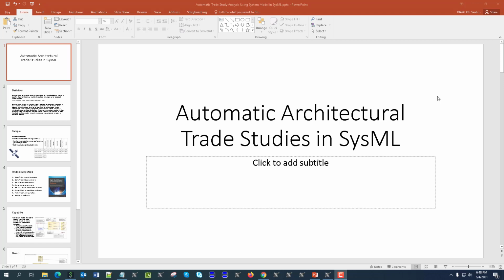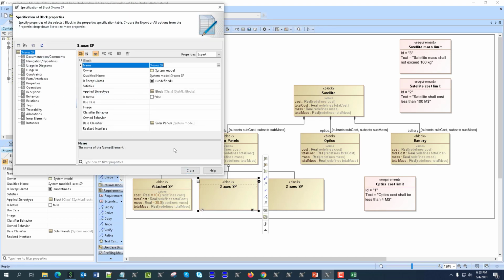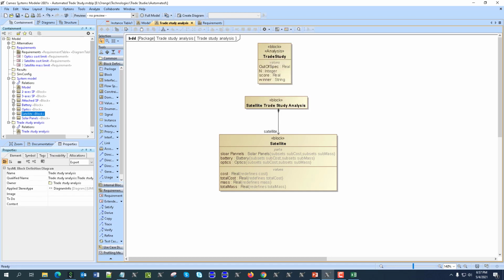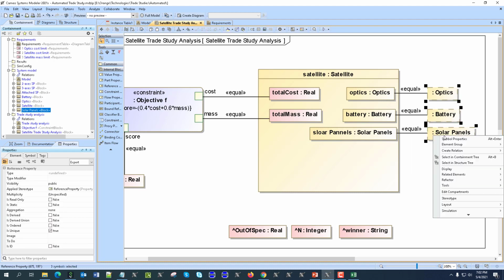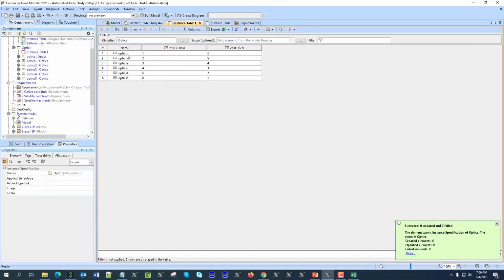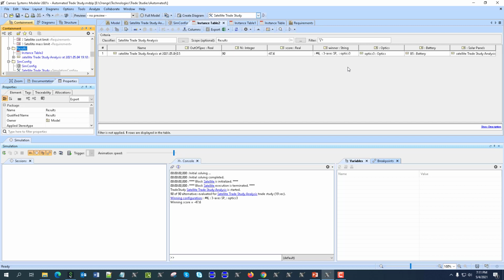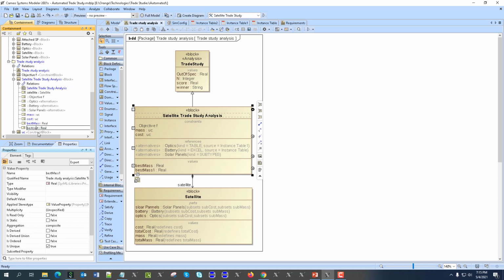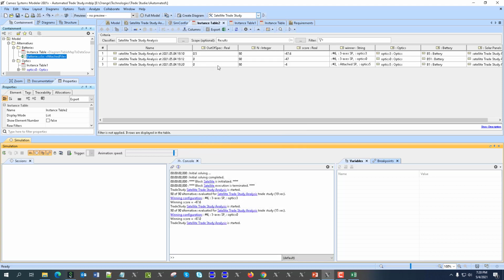Automatic Architectural Trade Studies in SysML Part2 - Step by Step Tutorial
In this video tutorial (part2) we demonstrate automatic architectural trade studies in SysML using Cameo Simulation Toolkit built-in capabilities.

We will build model and setup automatic architectural trade study from scratch.